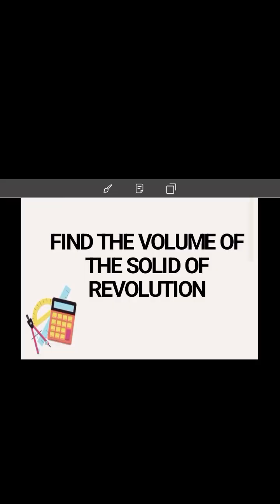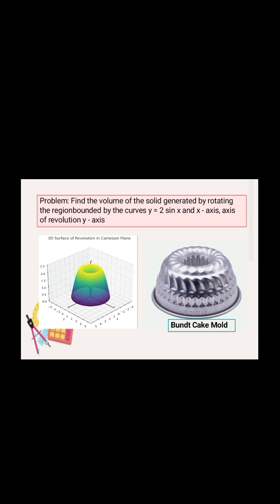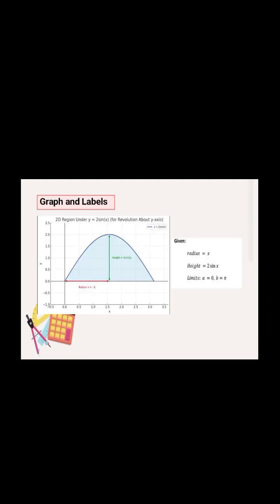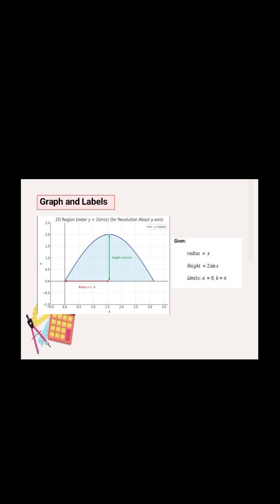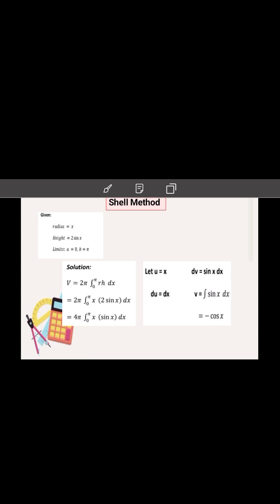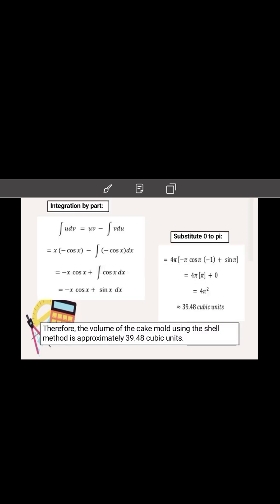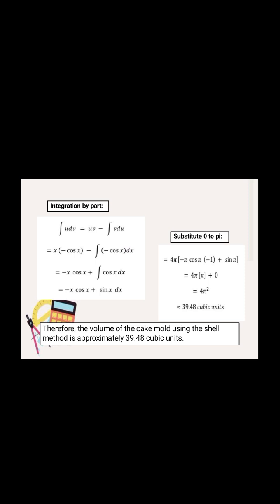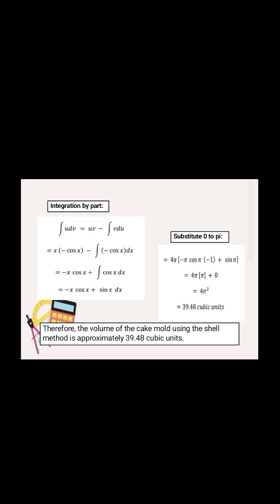FIND THE VOLUME OF A SOLID REVOLUTION